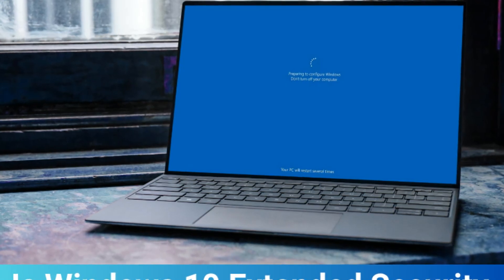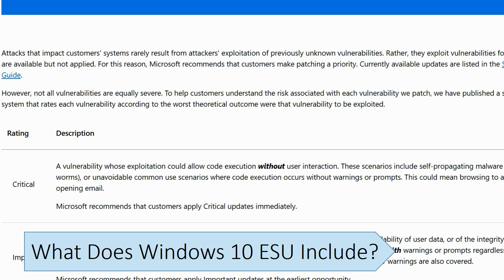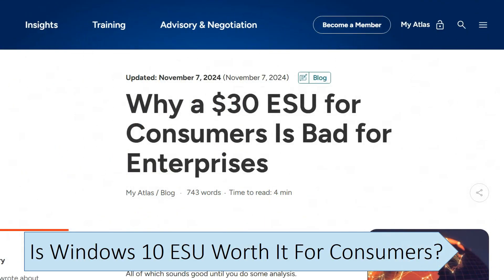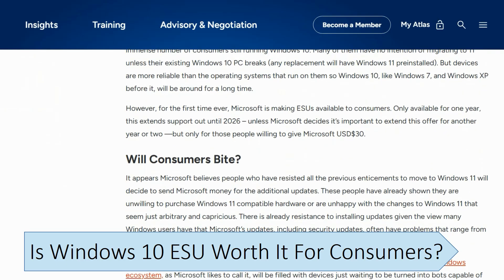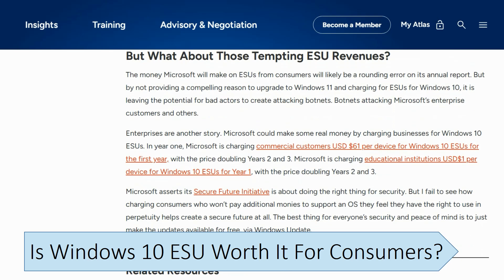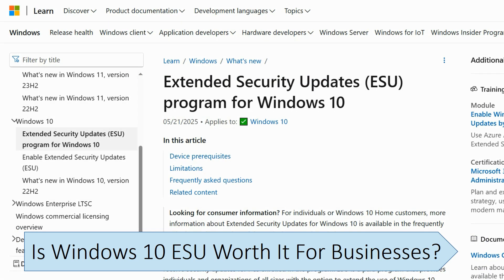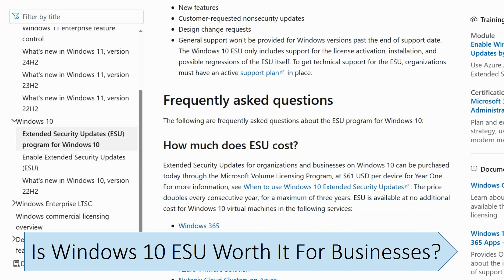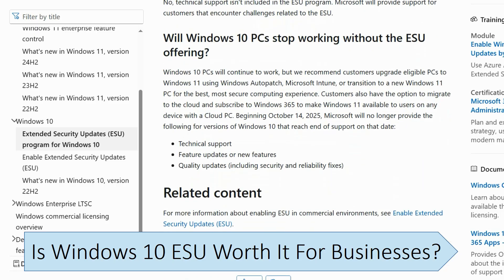Is Windows 10 Extended Security Updates (ESU) Worth It?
Windows 10 is still one of the most popular operating systems, and Microsoft will provide extended support for Windows 10 after 14th October 2025, but it won't be free. After support for Windows 10 ends, Microsoft will provide subscription-based updates through the paid extended security updates program. These will be available for up to 3 years until October 2028. This video explores whether the Windows 10 extended security updates are worth it.

00:00 - Introduction
00:34 - What Does Windows 10 ESU Include?
01:21 - Is Windows 10 ESU Worth It For Consumers?
02:42 - Is Windows 10 ESU Worth It For Businesses?
03:44 - End Screen